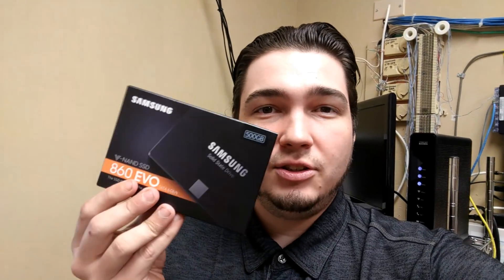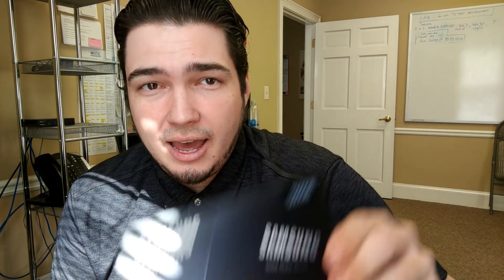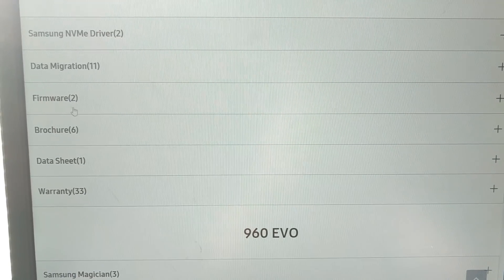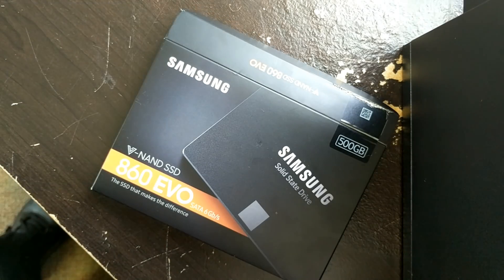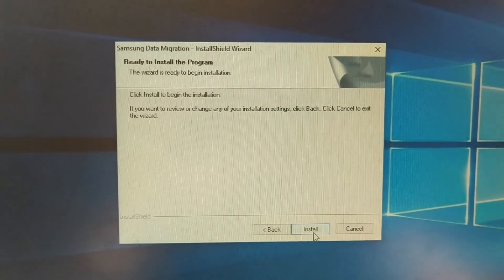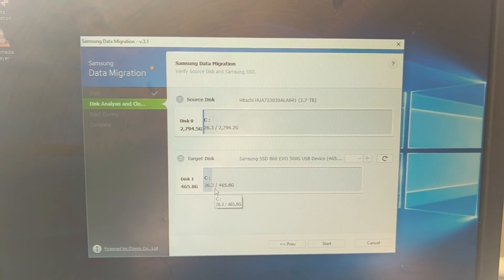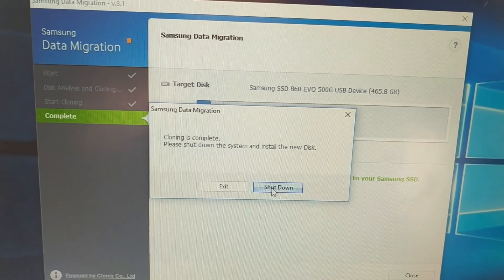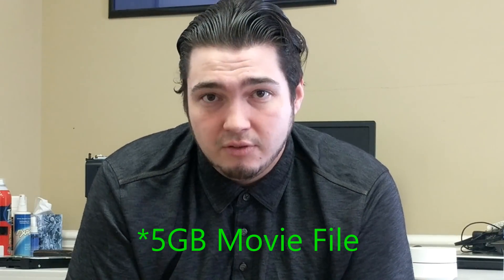SAMSUNG 860 EVO SSD UNBOXING AND SETUP!!!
This is the unboxing and migration of data to a Samsung EVO 860 SSD.